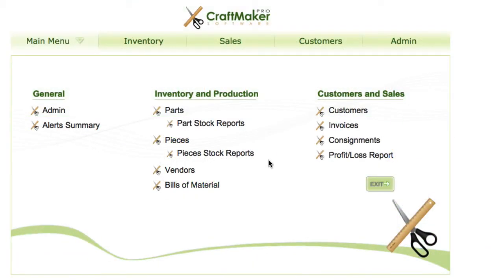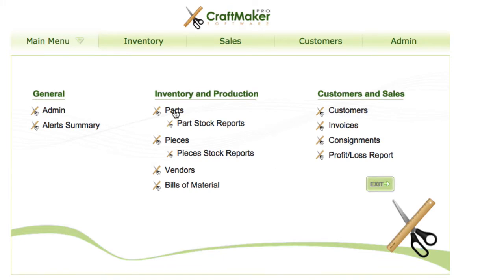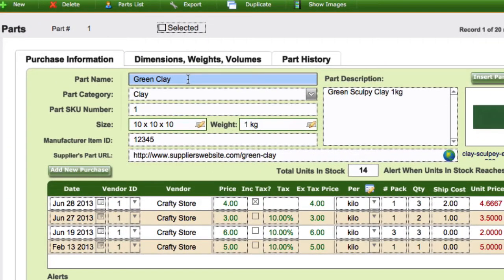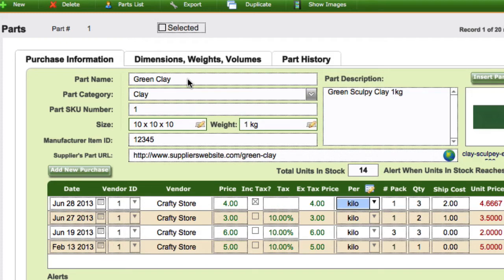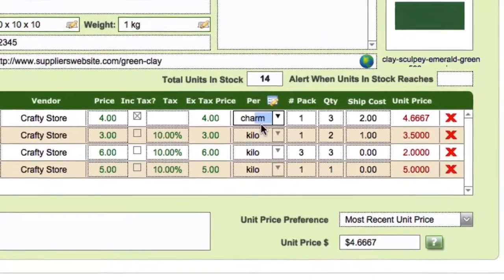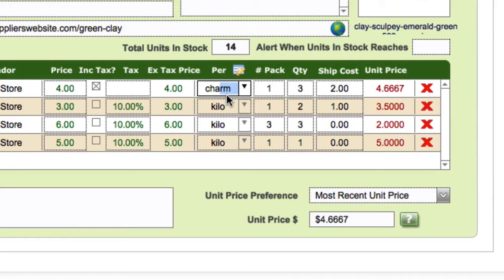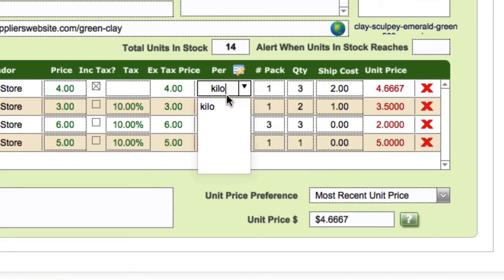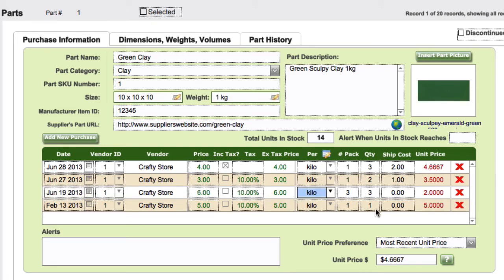Shortcuts with Craft Maker Pro. Tabbing and Editing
Learn how to quickly navigate your way around Craft Maker Pro using the tab key and shortcuts. If you would like to find out more about Craft Maker Pro visit our